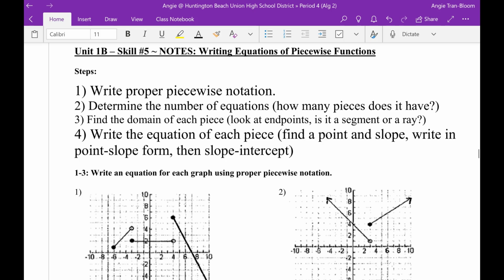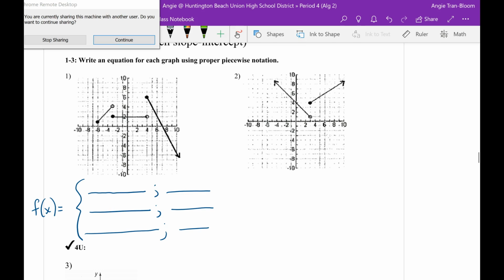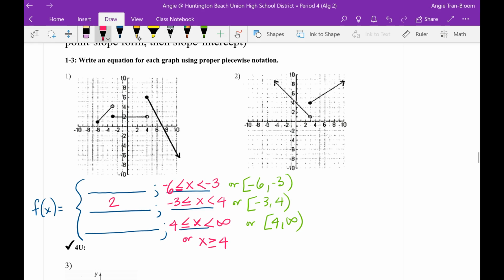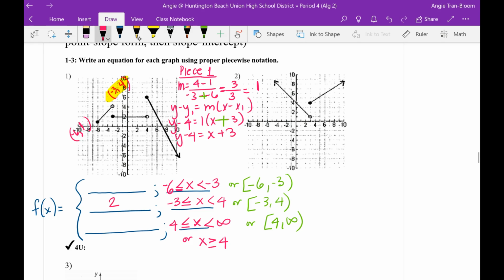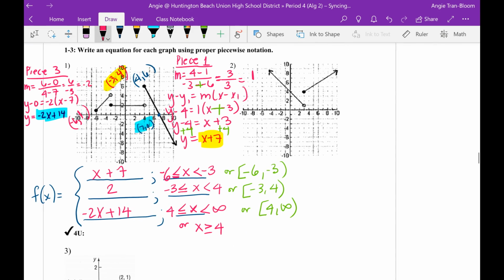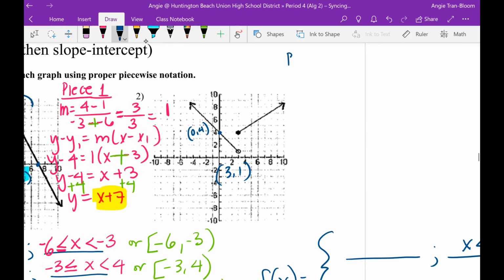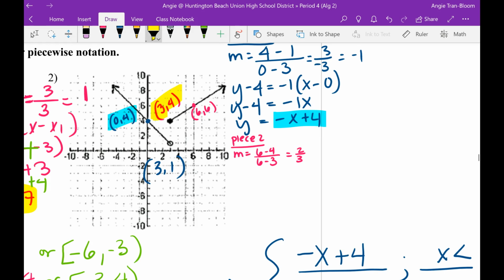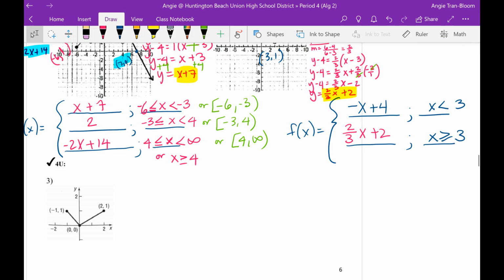alg 2 writing piece wise functions